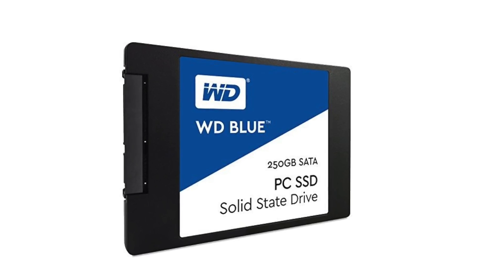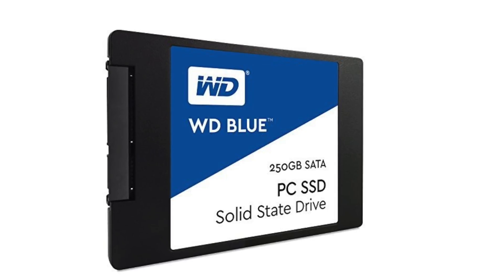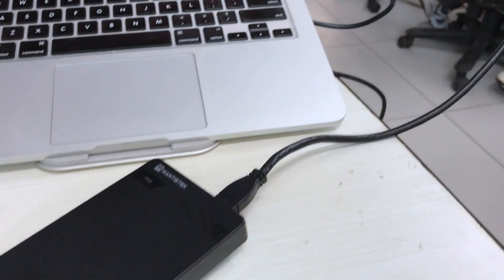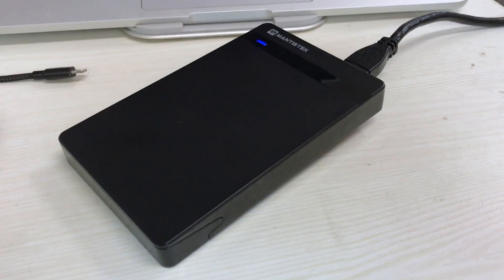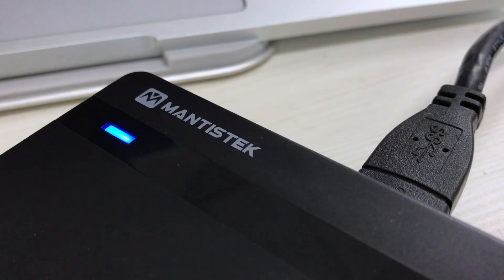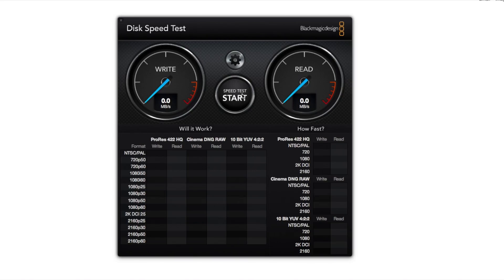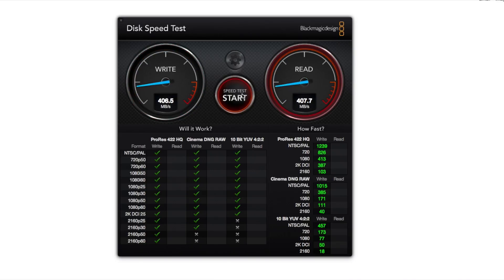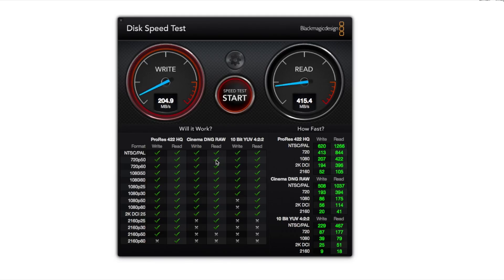WD Blue SSD Speed Test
This speed test was done using external SSD case on a Mac computer.